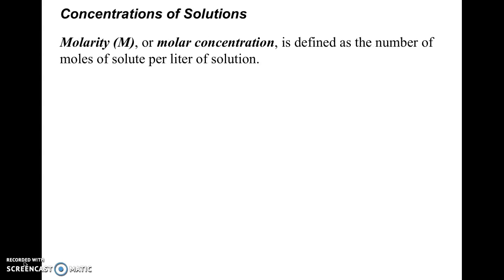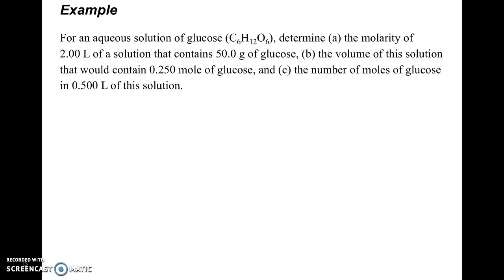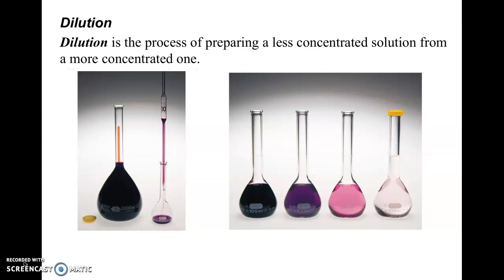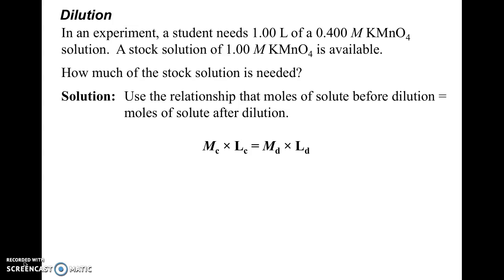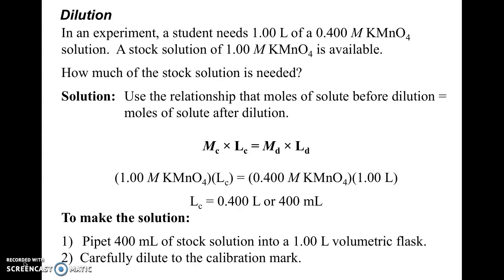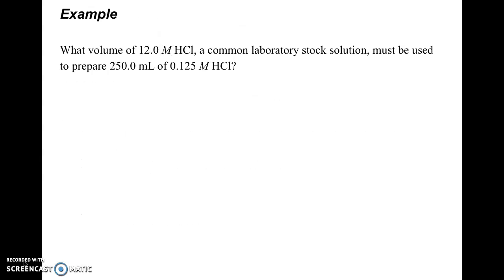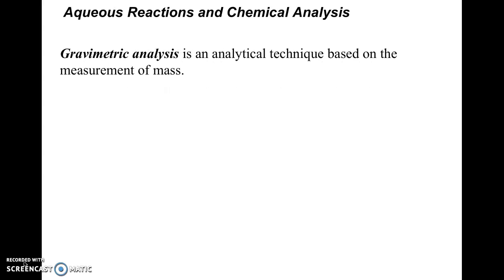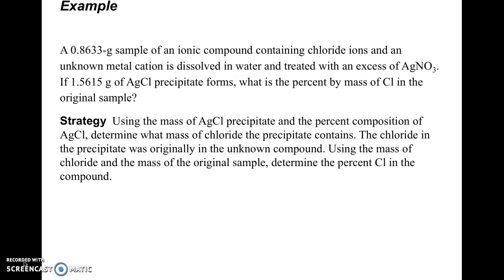Chp 9.4: Concentration, Dilution, Gravimetric Analysis